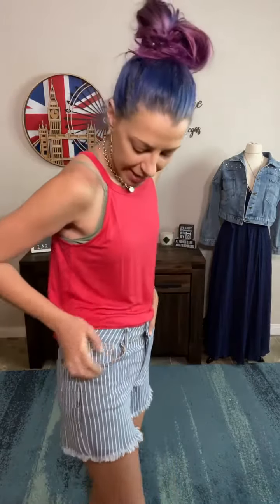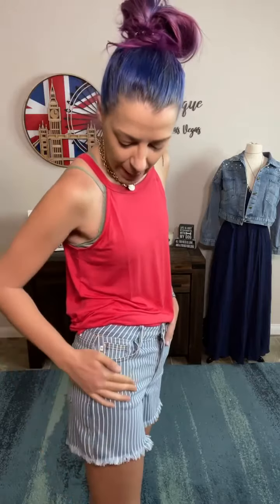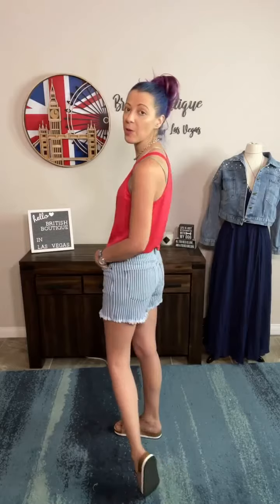Hi Waist Stripe Cut Off Shorts Judy Blue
Nothing says summer like cut-off denim, and these vintage pin-stripe shorts will instantly bring back the best memories! Light blue with thin white stripes, these are a high-waist cut for a true throw-back look and feel - so soft, so stretchy, and so cute! The hem is raw and unfinished so as you break them in and add new memories, they'll only get better. As with most of our Judy Blue shorts, check out the measurements below and stick with your true to size because of the high stretch factor, but many can even go up one if more length is desired.

JB Shorts
S: 0-6
M: 6-10
L: 10-13
XL: 13-15
1XL: 14-16W
2XL:18-20W
3XL: 20-22W

Measurements of S-XL:
Rise: 10.5"
Inseam: 4.5"
Length of Side Seam: 13"

Measurements of 1XL-3XL:
Rise: 11.5"
Inseam: 5"
Length of Side Seam: 16"

Fabric 64.7% Cotton 21% Rayon 12.9% Polyester 1.4% Lycra